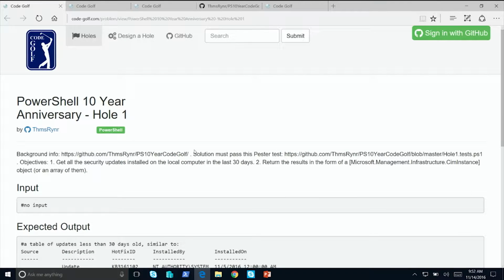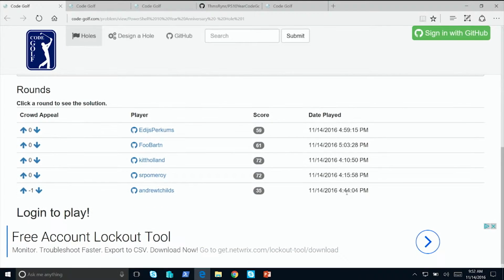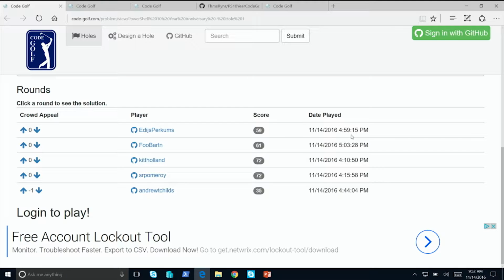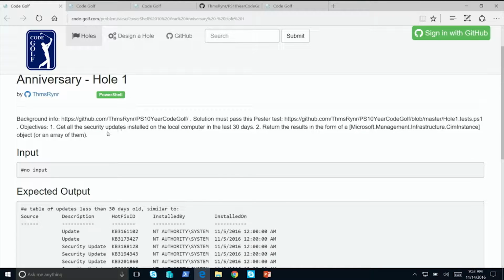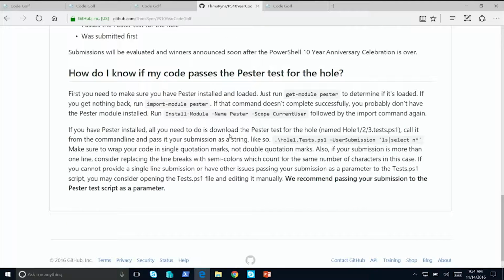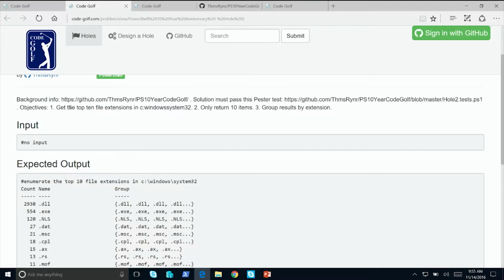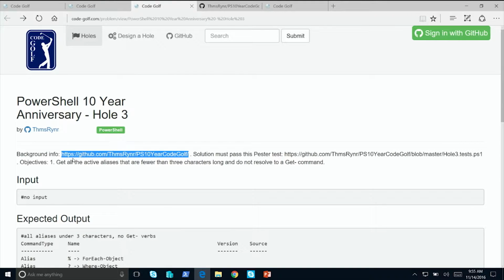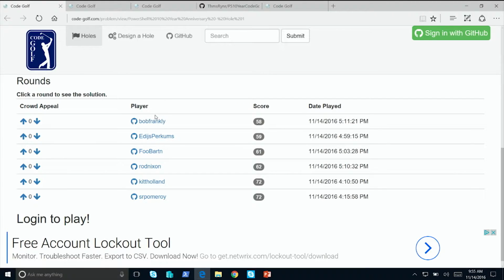PowerShell 10 Year Anniversary PowerShell Code Golf contest status update